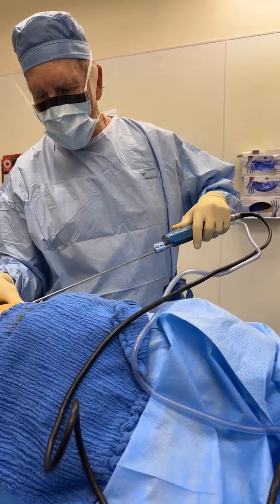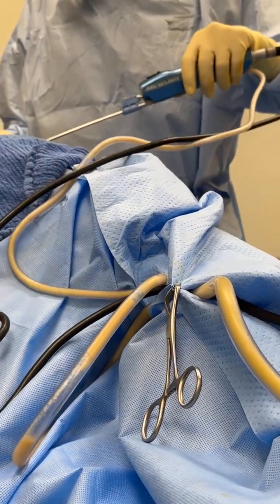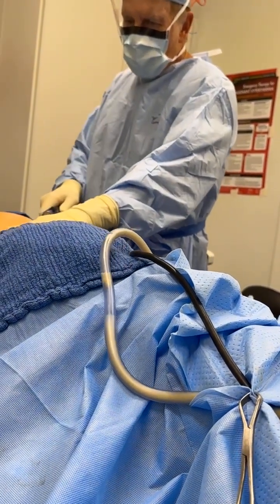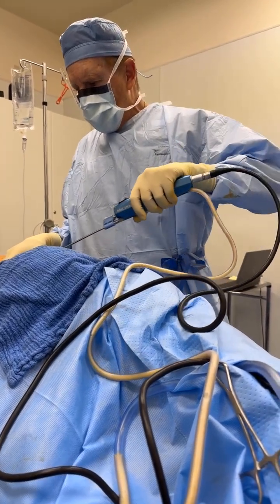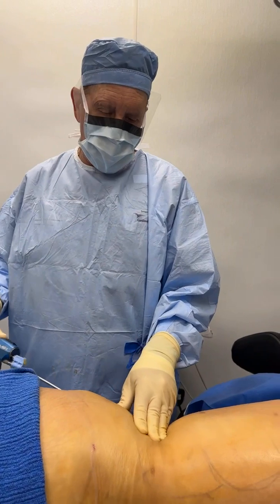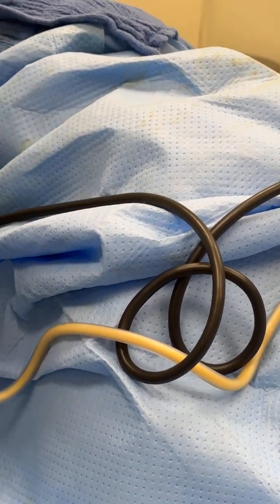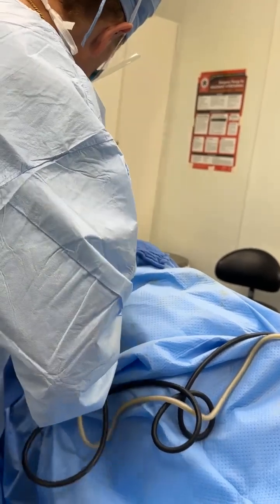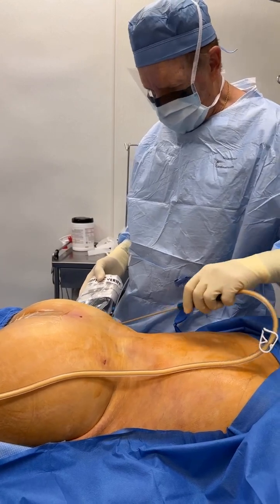BLOODLESS ULTRASOUND GUIDED GLUTEAL FAT TRANSFER BY DR GABRIEL PATINO 08 13 2024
Procedure Description:

The Brazilian butt lift ( BBL) is a procedure that consists of liposuction to areas of excess fat, usually in the abdomen and back with a subsequent fat transfer to the buttocks. The procedure is done under general and tumescent anesthesia  which is mixed as follows : Normal Saline (Water and salt)+ lidocaine (Numbing medicine) + epinephrine (adrenaline). The procedure can also be done under tumescent Anesthesia and oral or intravenous sedation. The excess fat is aspirated using very tiny cannulas which usually measure only 4 mm in diameter. Body sculpting is performed this way. High definition Liposculpture outlining the underlying muscles can also be done in qualified patients if desired.. The aspirated fat is collected in a sterile container which is connected to the cannula. The fat is then Transferred to the Subcutaneous space between the skin and the muscle of the buttocks being careful not to inject into the muscle. Blunt 4 mm cannulas are used to safely re inject the fat and avoid perforating the muscle. The Wells Johnson High-Volume Precision system makes the procedure safer as it allows the surgeon to inject the fat at very low pressures in a completely closed sterile system. The Carboxy Pneumo Dissection consists of injecting carbon dioxide (C02) and applying a suction vacuum device in order to expand the subcutaneous space so that more fat can be injected safely away from the gluteal muscles. The carbon dioxide  (CO2)  attracts local oxygen to the tissues. The recently transplanted fat cells are now in an oxygen rich area which is ideal for their survival. Ultrasound guided gluteal fat transfer (UGFT) assures placement of the fat graft in the subcutaneous space ( under the skin layer), away from the muscle minimizing the risks of injection into the Gluteal muscle veins which can cause a fat embolism and death. Platelet rich plasma is obtained from a small amount of blood drawn from a vein usually in your arms. The blood undergoes centrifugation (spinning )  for three minutes in order to separate the blood clot from the serum. This platelet rich plasma has 20 times the amount of platelets, it has growth factors and mother cells. The platelet rich plasma connects the fat cell to its nutrient blood vessel. Once the fat cell is connected to the blood vessel it survives. The survival of the entire fat graft is  improved. The pluripotent mother cells also become fat cells. Laser assisted lipolysis is also done once all of the fat has been harvested in order to kill any resistant fat that was not aspirated with liposuction.  The laser also assists in tightening the skin,  less bruising, less bleeding and a faster recovery. In cases of significant weight loss where the buttocks are sagging an open buttock lift can be performed at the same time as the fat transfer to the buttocks.